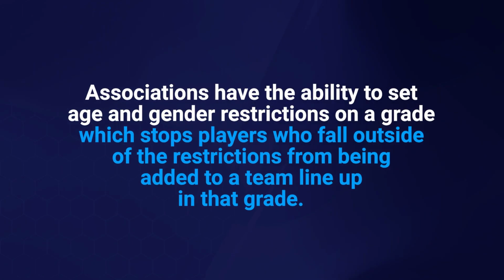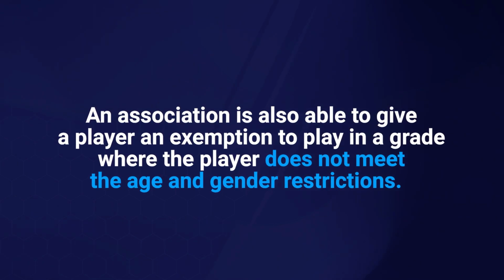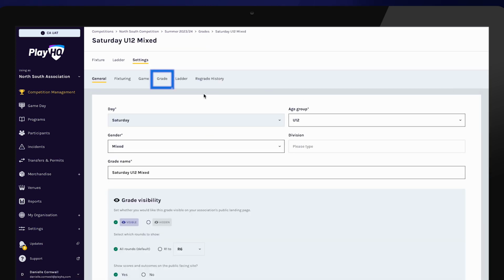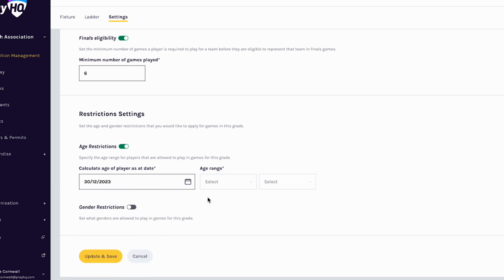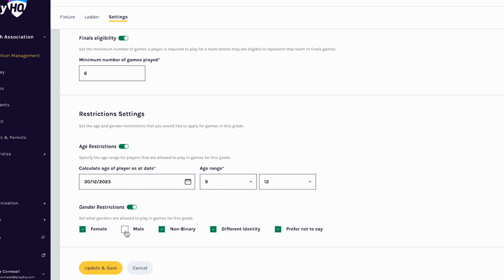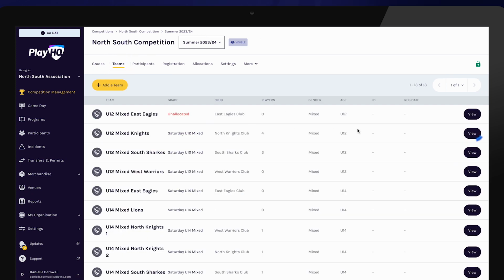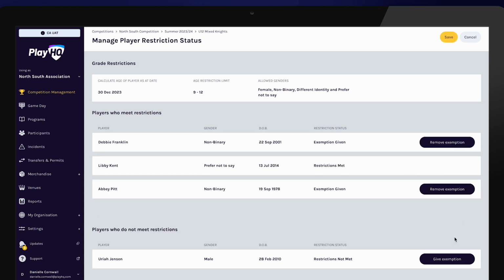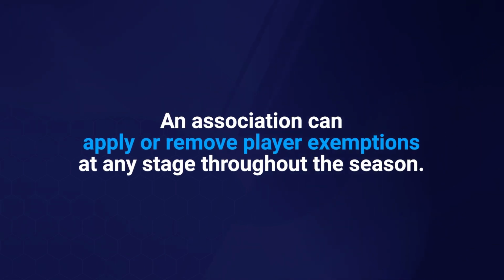Grade Restriction Settings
Associations have the ability to set age and gender restrictions on a grade, which stops players who fall outside of the restrictions from being added to a team line up in that grade. An association is also able to give a player an exemption to play in a grade where the player does not meet the age and gender restrictions.